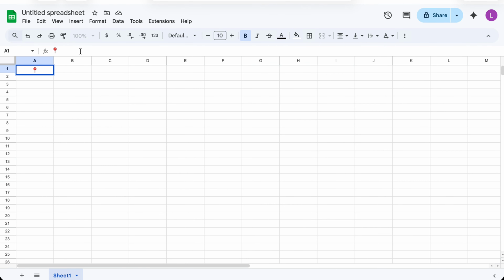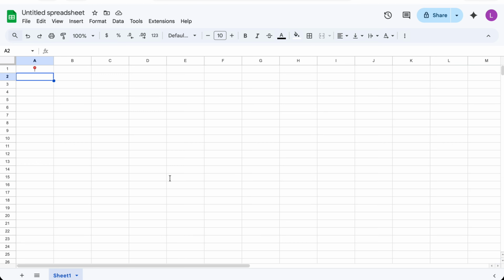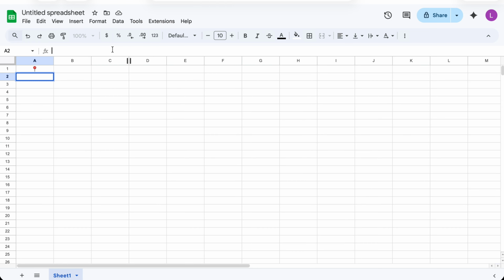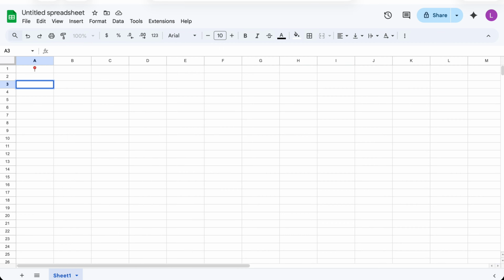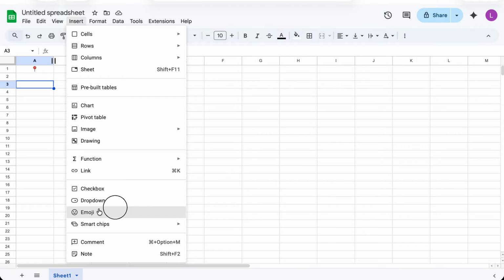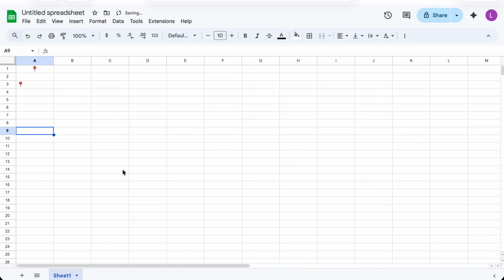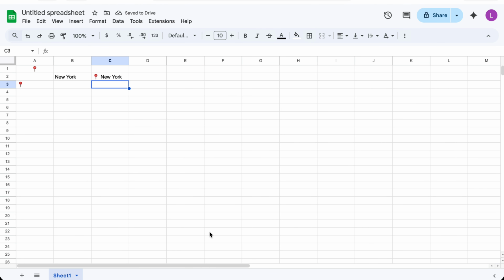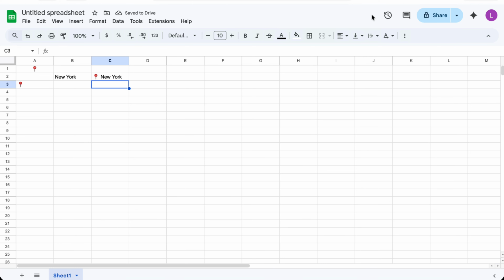How to Insert LOCATION Symbol in Google Sheets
In this video tutorial, we’re going to go through How to Insert LOCATION Symbol in Google Sheets.

Insert location symbol 📍:

Copy & paste

Insert → Special characters → search “location”

Use emoji keyboard (Windows: Win + . | Mac: Ctrl + Cmd + Space)

Combine with formulas:
="📍 "&A2